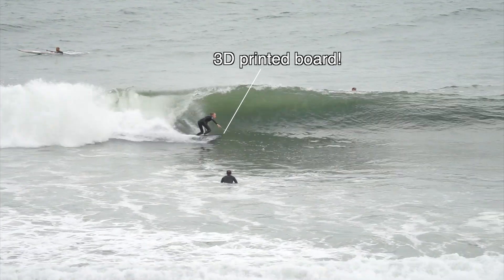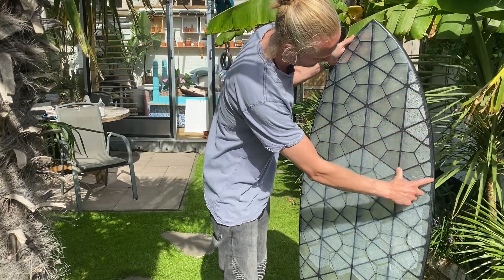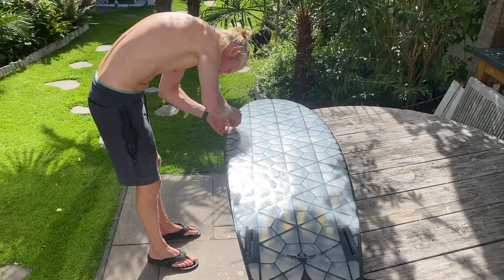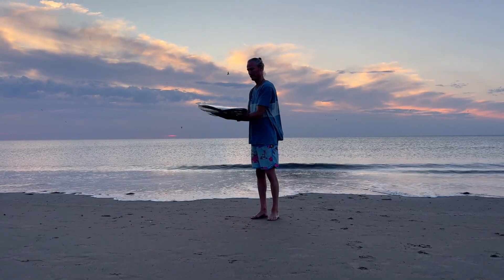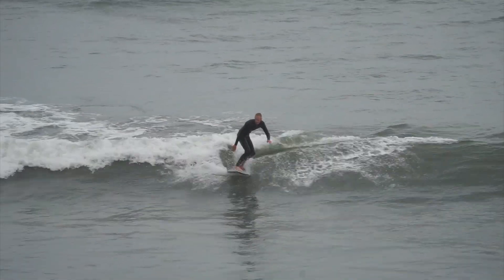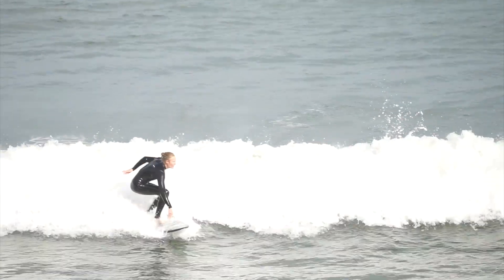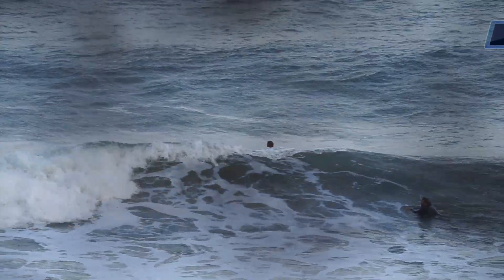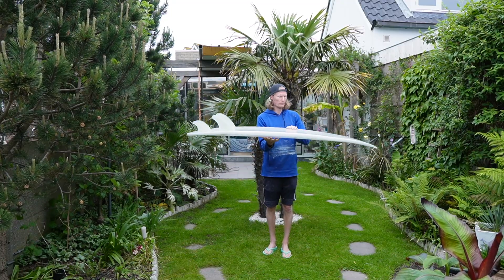Update on the 3d printed surfboard!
If you want to help improve this board, download the files

Thanks Jay- Dobber, for filming every session!